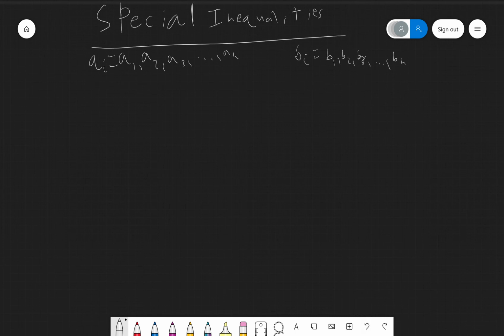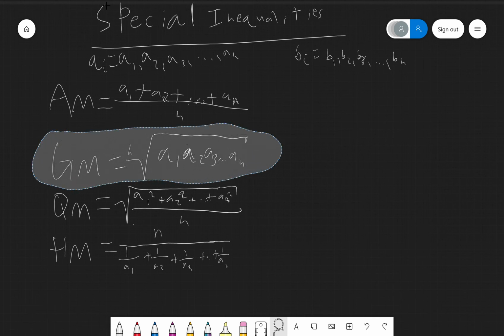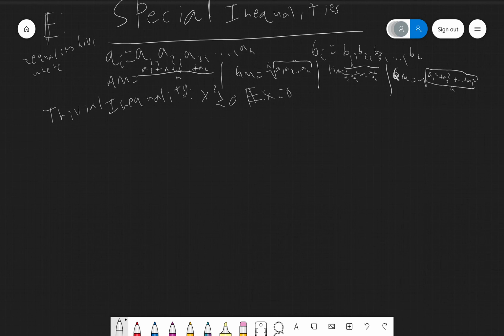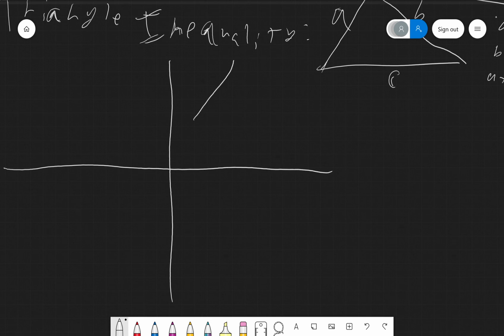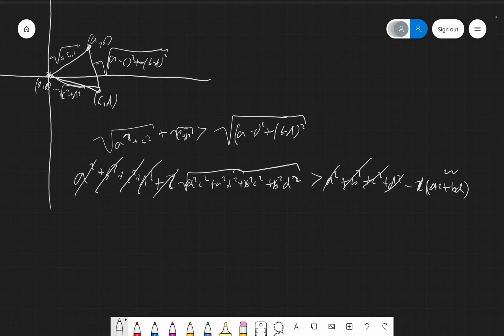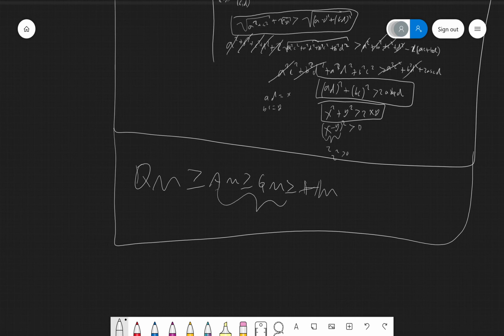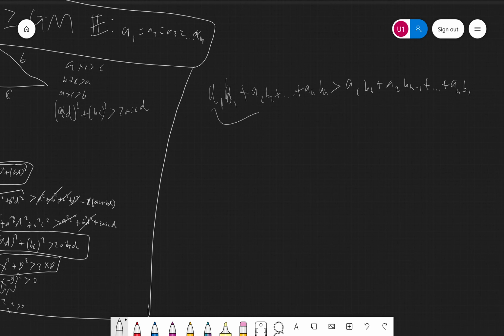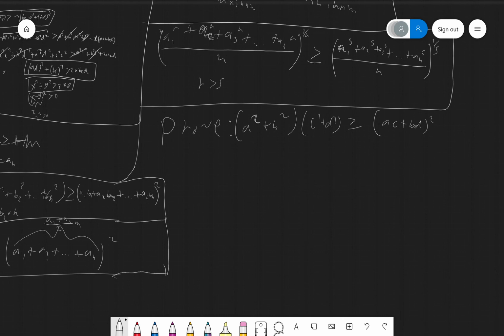Topics With Chamgus | Algebra 2 | Special Inequalities for Competitions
Cool Inequalities that are applicable in competitions and fun

Yay AoPS(I used their book yay)

Pentagon Hexagon Octagon Gefngbhon